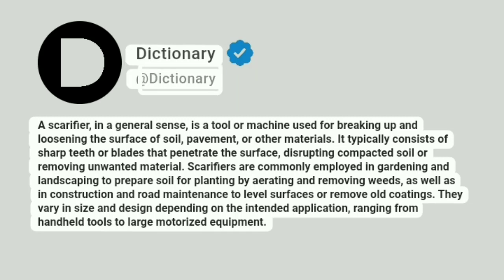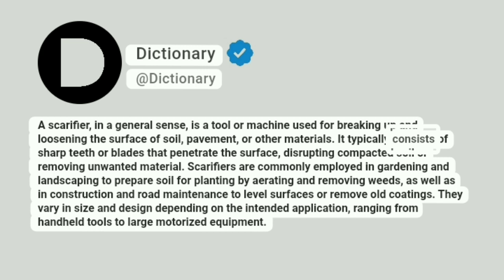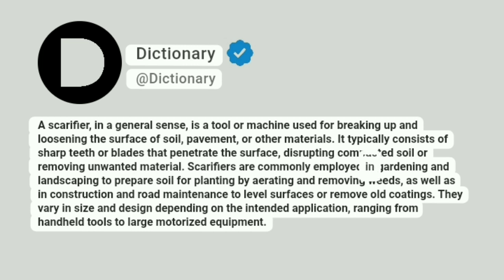Scarifier Meaning In English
A scarifier, in a general sense, is a tool or machine used for breaking up and loosening the surface of soil, pavement, or other materials. It typically consists of sharp teeth or blades that penetrate the surface, disrupting compacted soil or removing unwanted material. Scarifiers are commonly employed in gardening and landscaping to prepare soil for planting by aerating and removing weeds, as well as in construction and road maintenance to level surfaces or remove old coatings. They vary in size and design depending on the intended application, ranging from handheld tools to large motorized equipment.